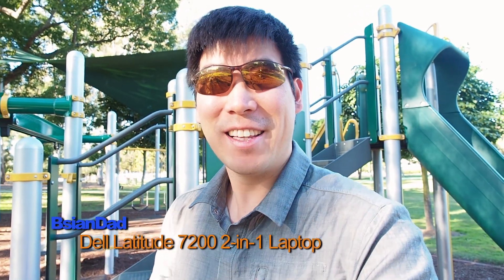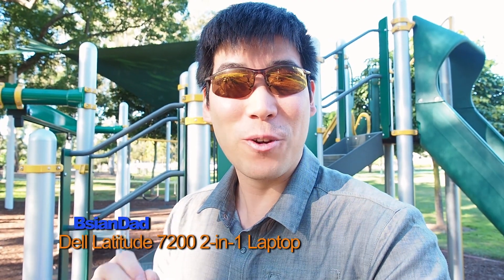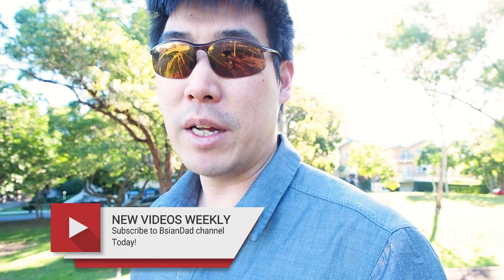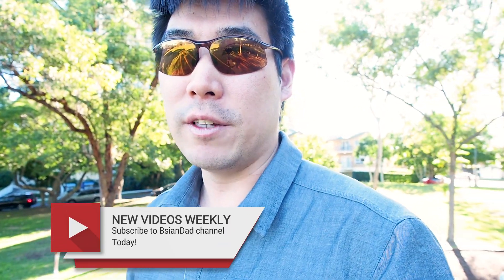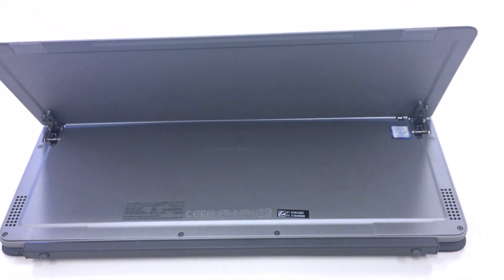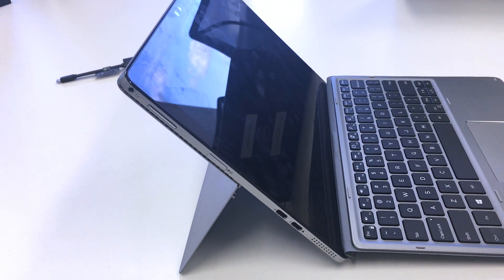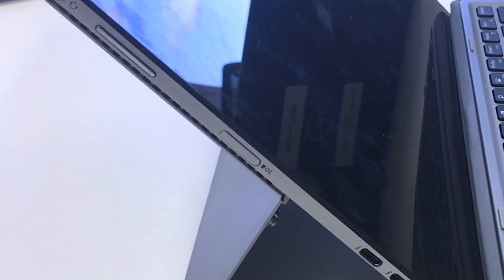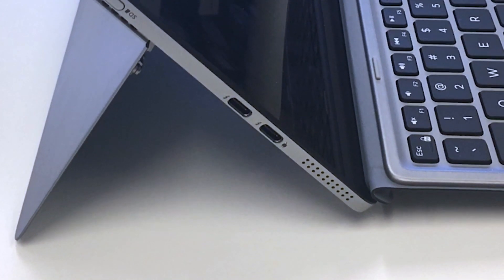Dell Latitude 7200 2-in-1 First Look is this Surface Pro Replacement?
First look and impression of the new Dell Latitude 7200 2-in-1 laptop. This could be the Microsoft Surface Pro Replacement. Forgot to mention the pen now is magnetic which can stick to the side of the laptop like the Microsoft Surfaces.